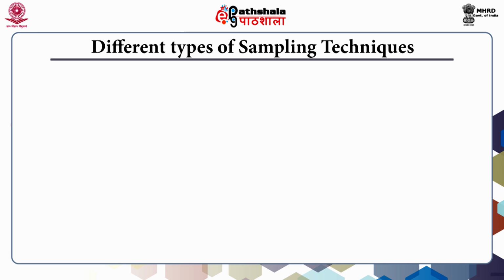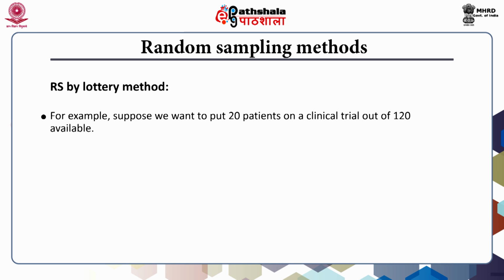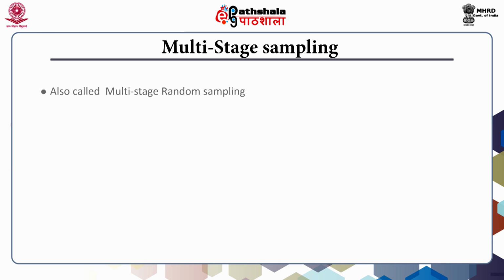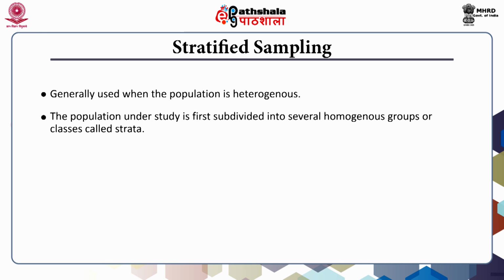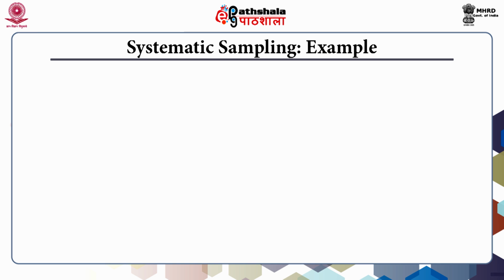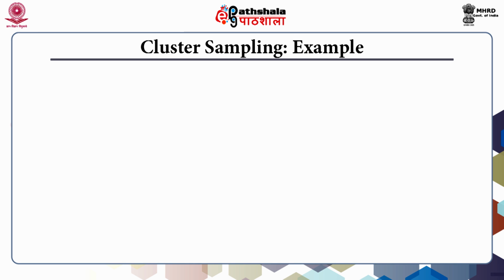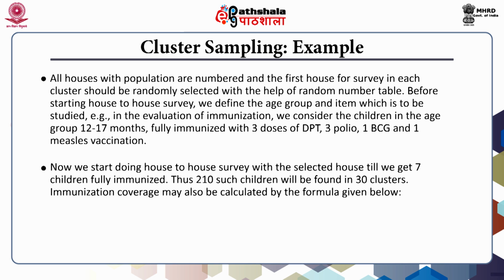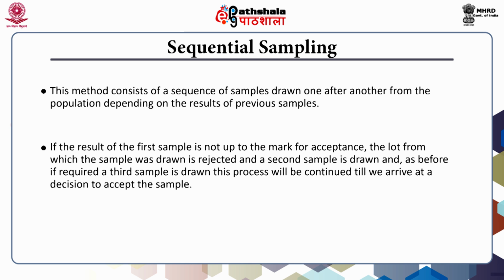Sampling Techniques in Biostatistics II